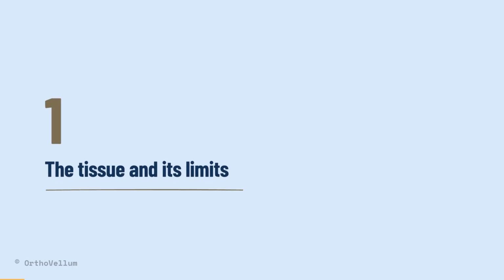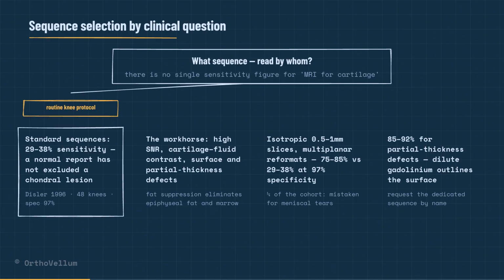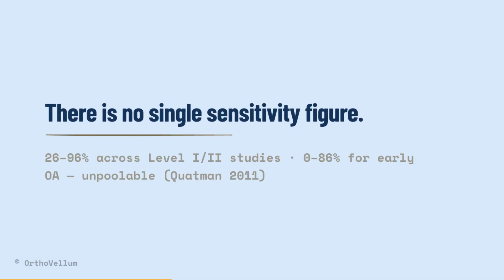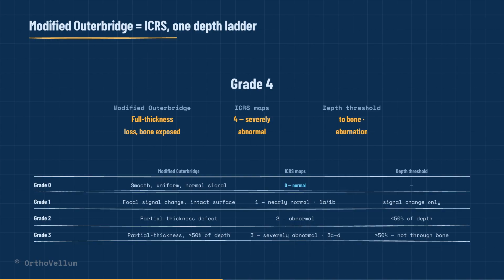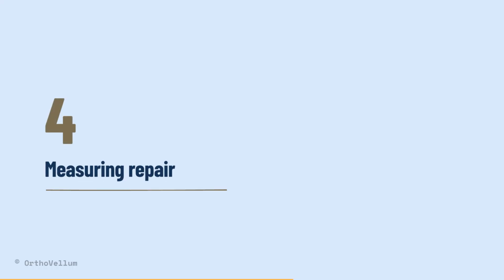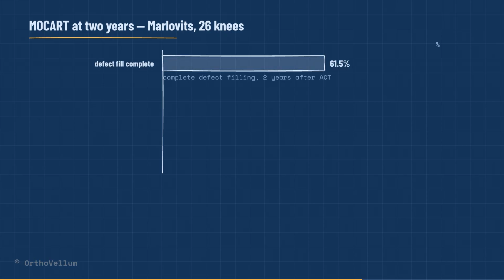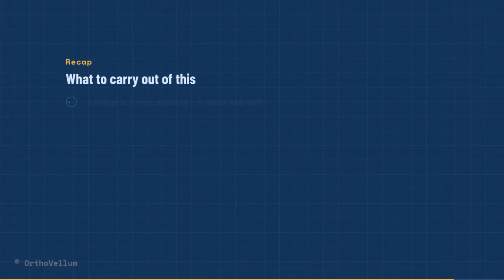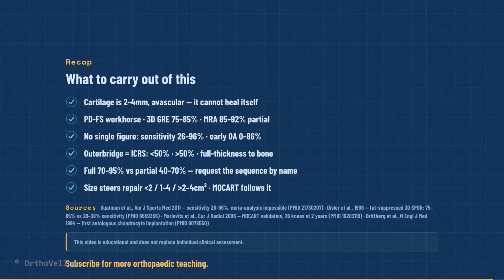Cartilage Damage Your MRI Grades but Can't Fix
Sequences, Outerbridge, MOCART, and what compositional MRI sees first

⏱ Chapters
0:00 Intro
0:38 The Tissue And Its Limits
1:19 Normal Protocol Vs Advanced Medial Disease
2:09 The Sequences
3:27 Coronal 3D Dess — The Isotropic Measuring…
4:59 Grading What You See
5:58 Grade 4 Defect — Multiplanar, With…
7:26 Measuring Repair
8:16 T1Rho Colour Maps — Composition Before…
9:01 Mocart At Two Years — Marlovits, 26 Knees
9:48 The Cartilage Repair Clock
11:31 Recap & sources

In this OrthoVellum lecture you will learn
• Cartilage is 2–4mm, avascular — it cannot heal itself
• PD-FS workhorse · 3D GRE 75–85% · MRA 85–92% partial
• No single figure: sensitivity spans a wide range, worst in early OA
• Outerbridge = ICRS: under 50% · over 50% · full-thickness to bone
• Full 70–95% vs partial 40–70% — request the sequence by name
• Size steers repair under 2 / 1–4 / over 2–4cm² · MOCART follows it

Sources cited
• Quatman et al., Am J Sports Med 2011 — sensitivity 26–96%, meta-analysis impossible (PMID 21730207)
• Disler et al., 1996 — fat-suppressed 3D SPGR: 75–85% vs 29–38% sensitivity (PMID 8659356)
• Marlovits et al., Eur J Radiol 2006 — MOCART validation, 26 knees at 2 years (PMID 16203119)
• Brittberg et al., N Engl J Med 1994 — first autologous chondrocyte implantation (PMID 8078550)

OrthoVellum: evidence-graded orthopaedic education — anatomy, imaging, the decisions that decide the outcome, and the honest numbers behind them. New lectures and Shorts every week.

Orthovellum.com